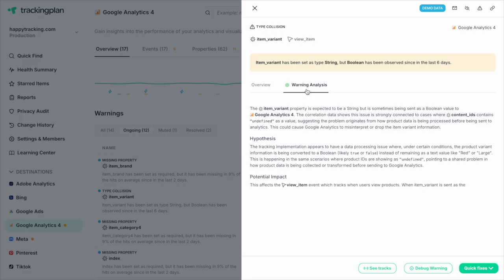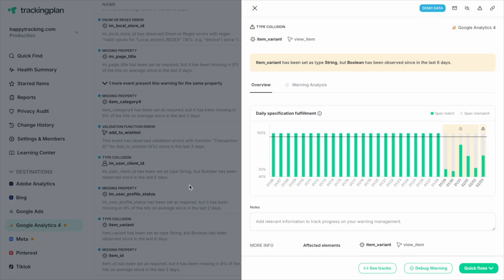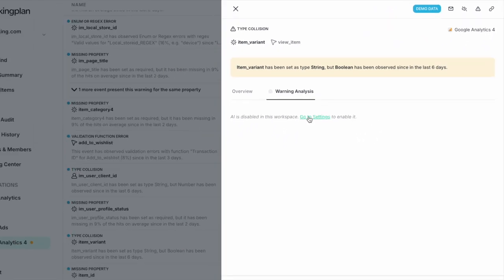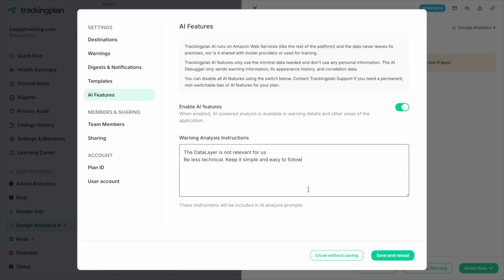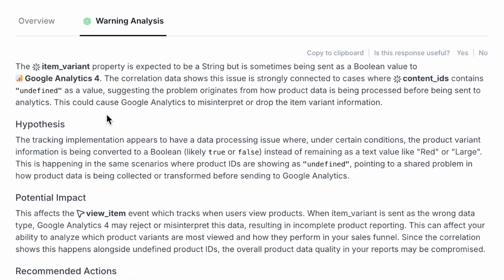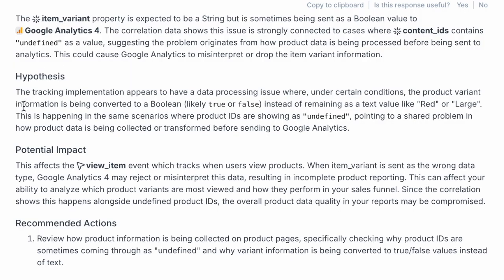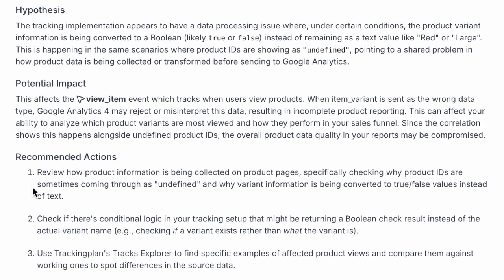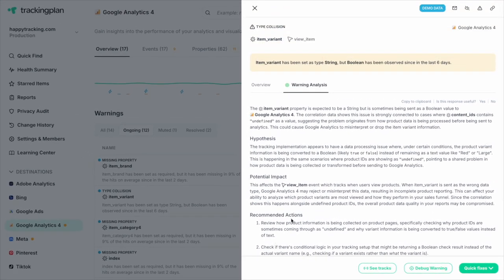Trackingplan AI Debugger: An AI Agent for Tracking Warnings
We’re super excited to show you Trackingplan’s new AI Debugger – the AI-powered tool that transforms raw debug warnings into clear, human-readable explanations. No more spending hours digging through warnings and their possible root causes – now our AI agent helps you understand them quickly, see the cause, and take action fast.

Think of it as an AI-assisted debugging companion that tells you exactly what to fix, guiding you through the resolution process with clear, step-by-step instructions.

Happy tracking!